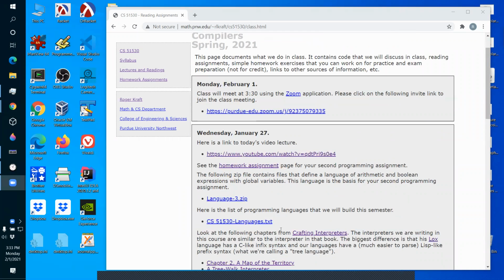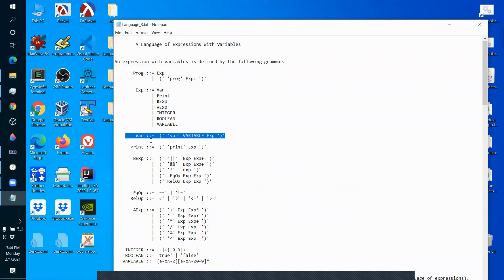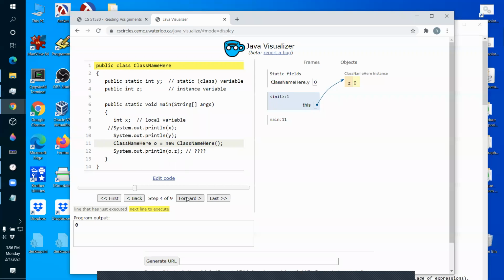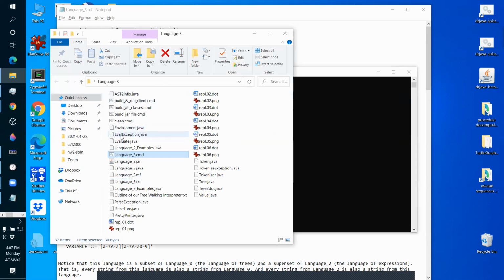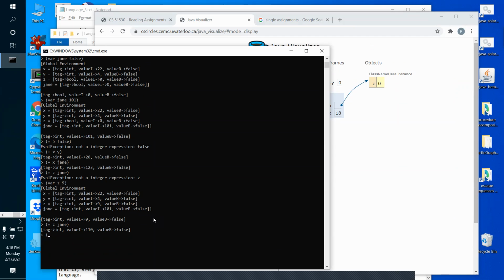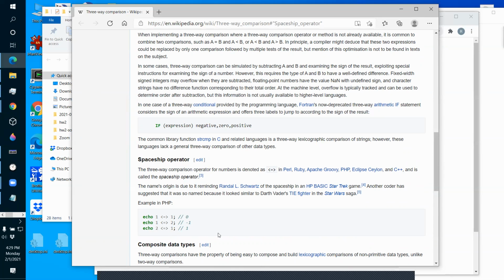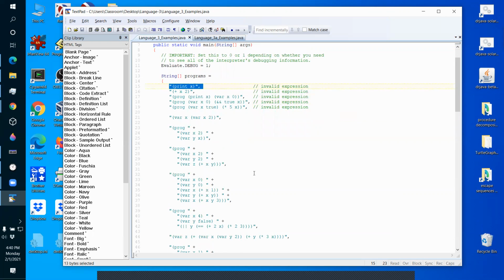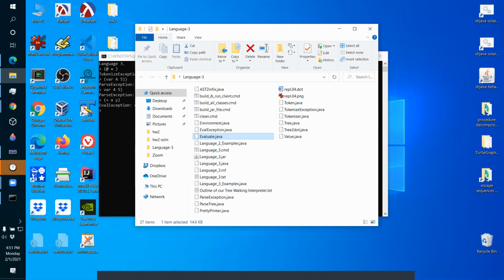2021 02 01 CS 51530 Zoom Class